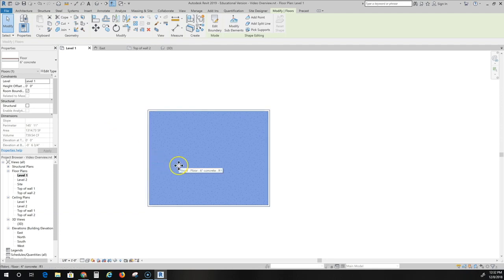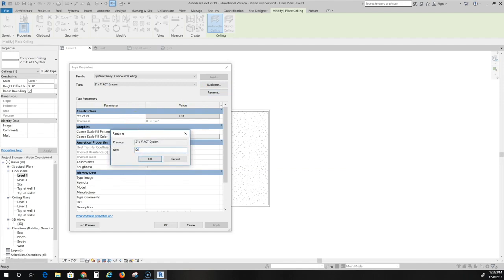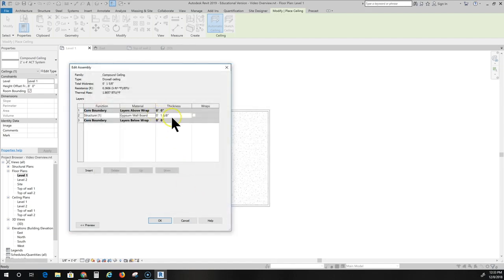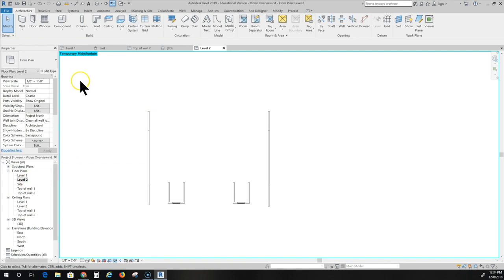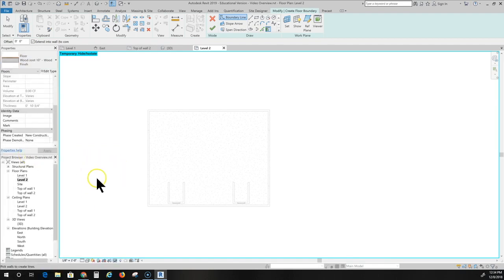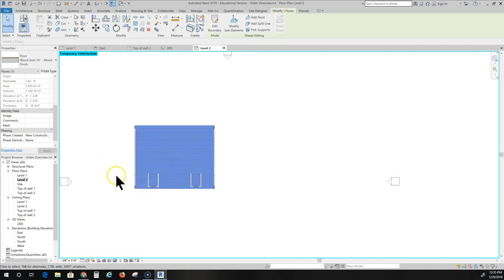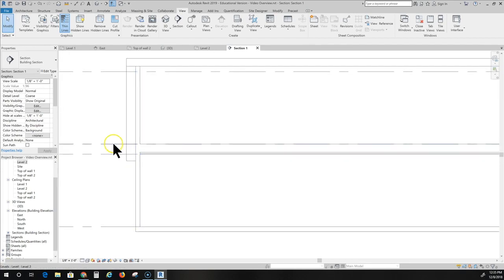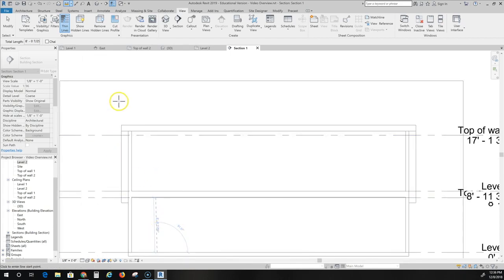Final Exam Review Level 1 ceiling, Level 2 Floor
Final Exam Review; Level 1 Ceiling and Level 2 floor